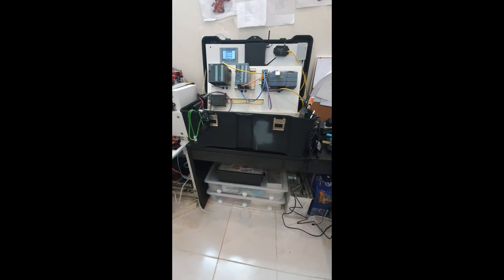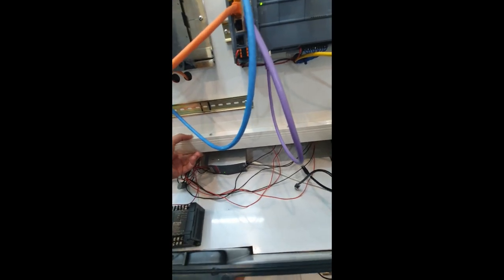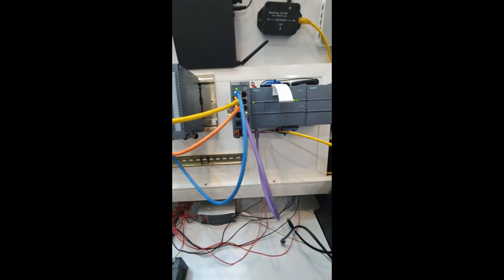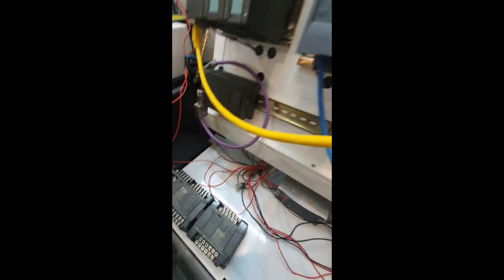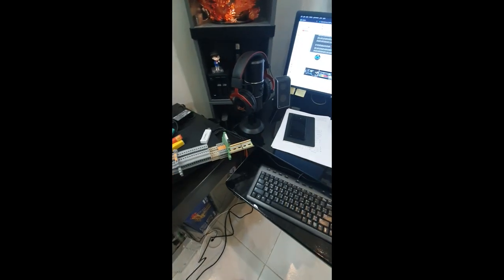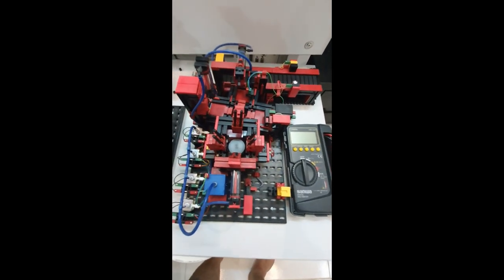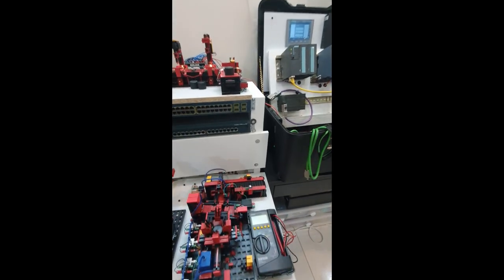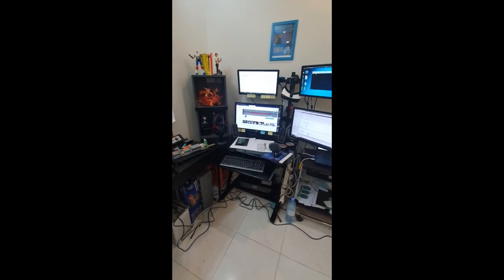Industrial Control System and Cyber Security Home Lab Setup - English-01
Hi Everyone, this my first Viedio on ICS and ICS cybersecurity. in this video am demonstrating my industrial and cybersecurity lab setup in my home. if you have security solutions or products you would like me to test and demonstrate I can do it.

if you are building your ICS lab, this video could give you some hints and feel free to get in touch.